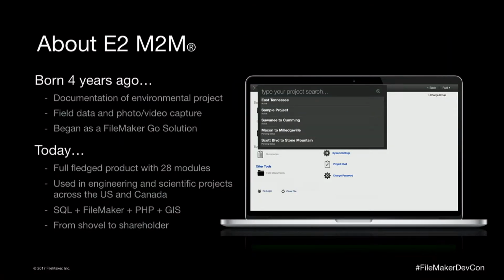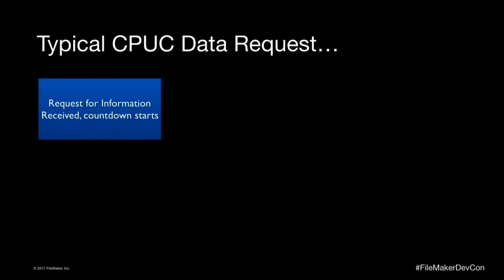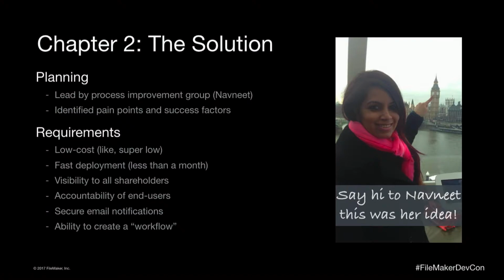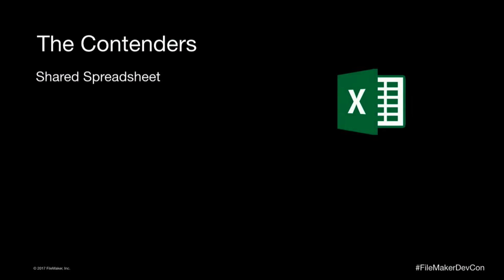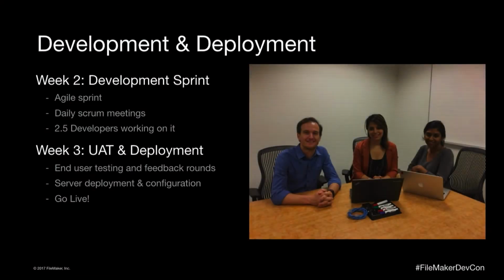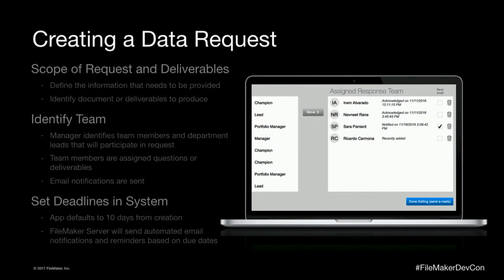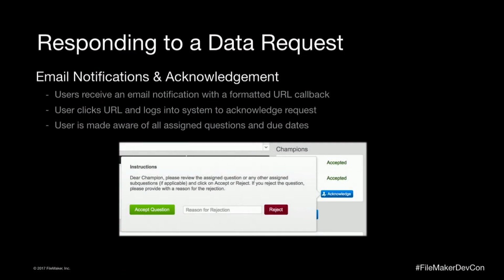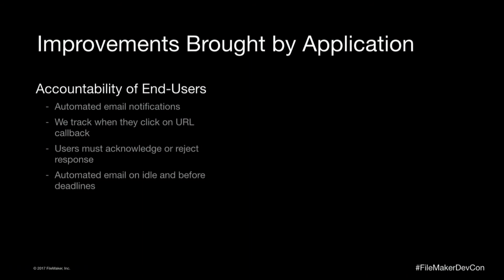FileMaker WebDirect Portal for Regulatory Data Requests (FileMaker in Action 001)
Title: FileMaker WebDirect Portal for Regulatory Data Requests
Track: FileMaker in Action 001
Speaker: Irwin Alvarado
From: E2 Consulting Engineers, Inc.

Session Description
Our main business is gas pipelines, which means dealing with regulatory agencies, documentation, and strict due dates. Until recently, this was done with large email chains involving a dozen stakeholders and one person gathering all the information.

This session will explore how we built our Data Requests WebDirect Portal in only 3 weeks, allowing everyone involved to collaborate, receive notification, discuss and gather documents in a simple and easy to use web app.

No prerequisites.

Products & Technologies
FileMaker WebDirect
Server

• How our WebDirect app coordinated people dealing with sensitive information
• How good design and FileMaker can bring transparency to email chains
• From requirement gathering to deployment in just 3 weeks with WebDirect
• Defining success with quantifiable metrics, reduced risk, and lower cost